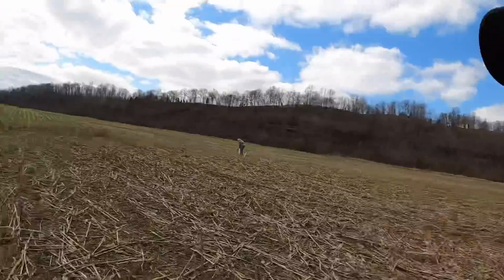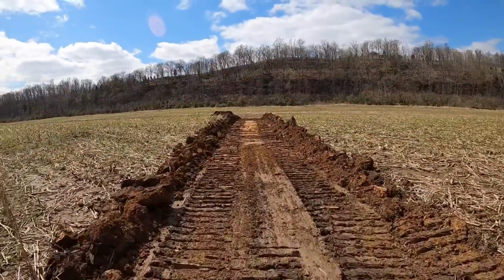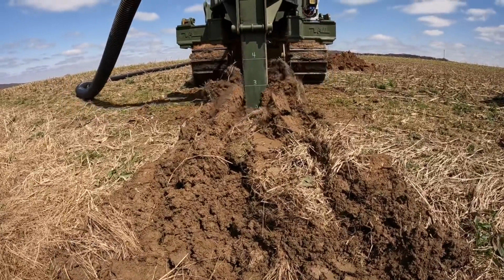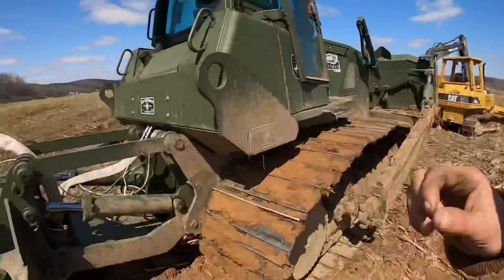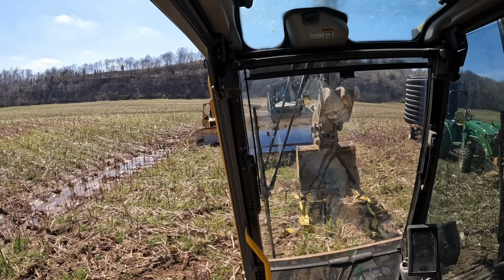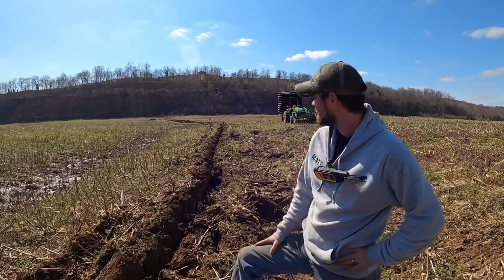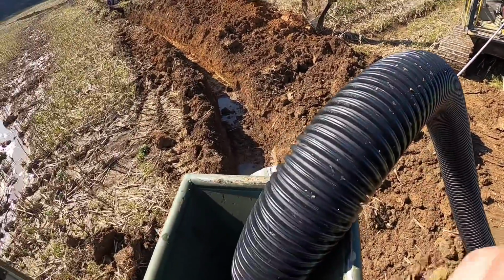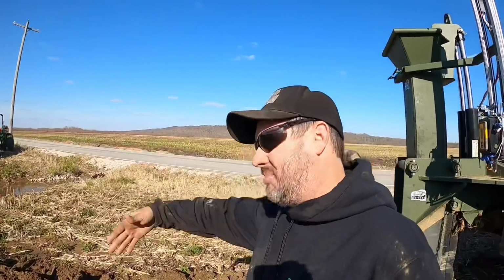All good decisions are made on Friday at 2:30 with rain on the way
Putting some more pipe in the ground with the tile plow to get rid of some surface water!